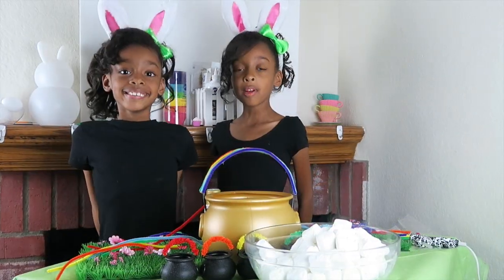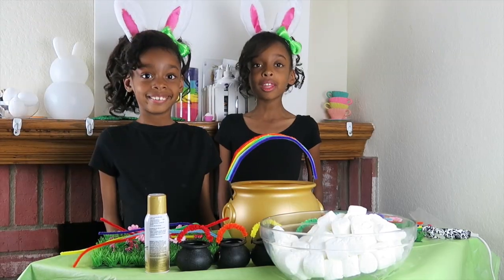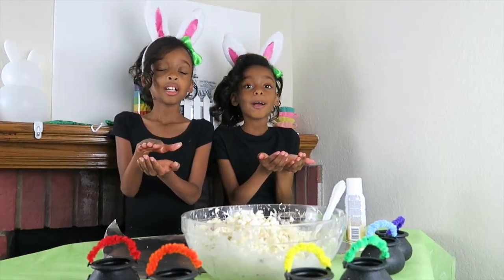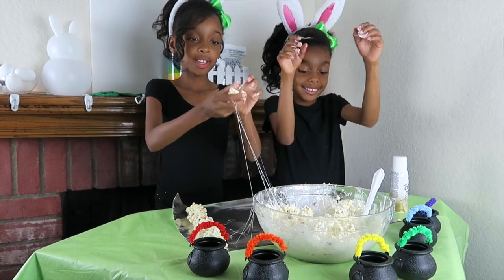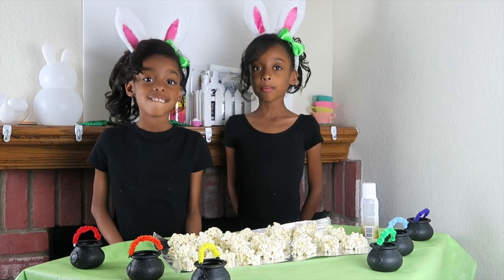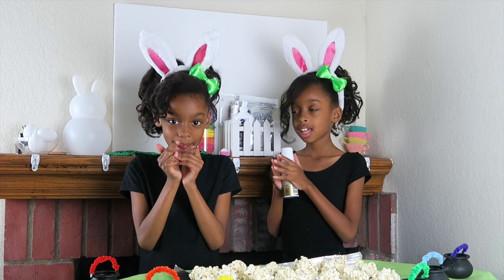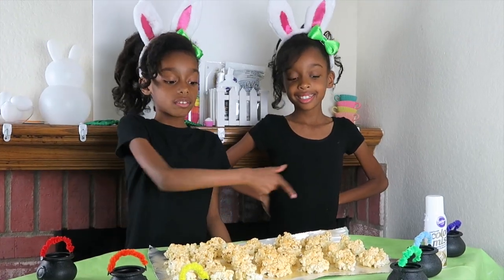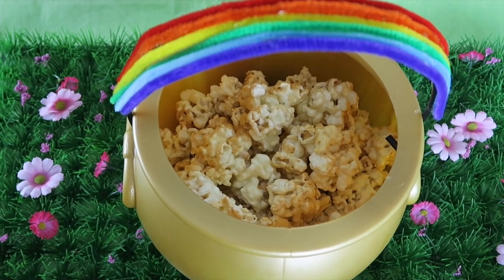✿‿✿ St. Patricks Day Gold Nugget Popcorn Balls - Rainbow Leprechaun Trap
This video is about Gold Nuggets

✿SOCIAL MEDIA✿